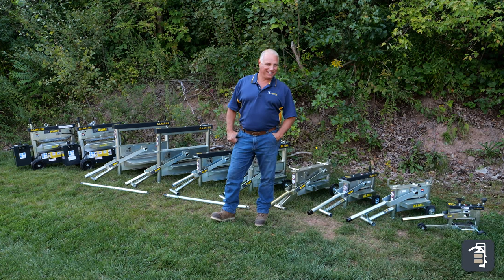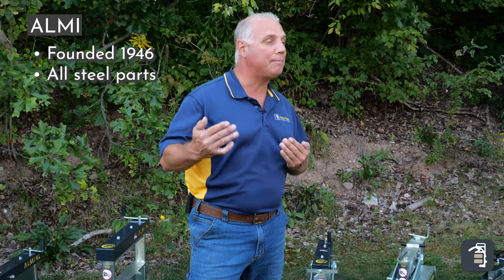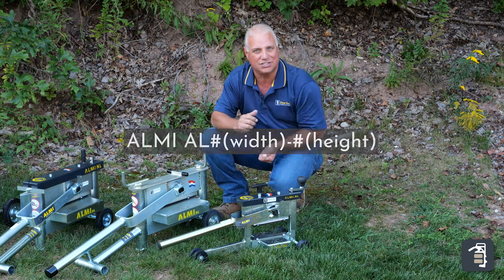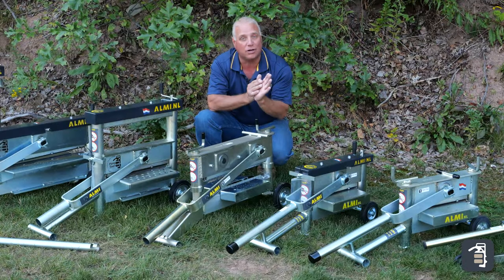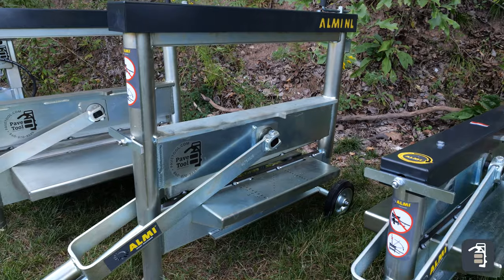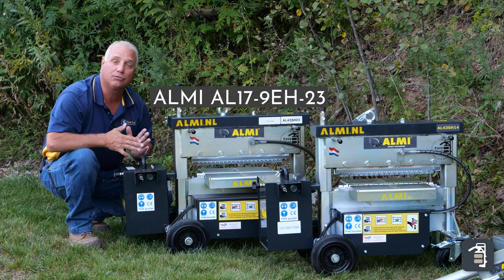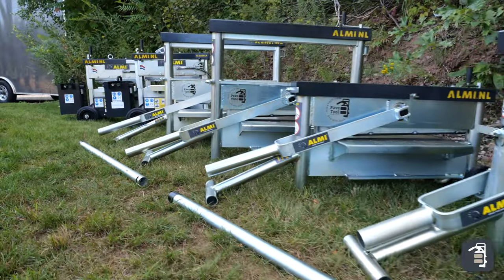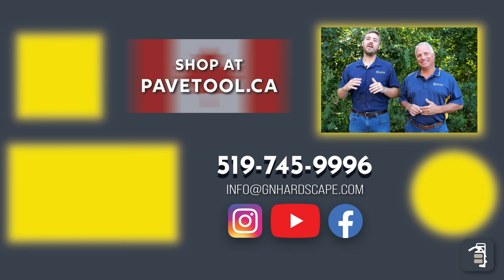The Best Splitters for Hardscaping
ALMI splitters are known as the best splitters on the hardscape market.